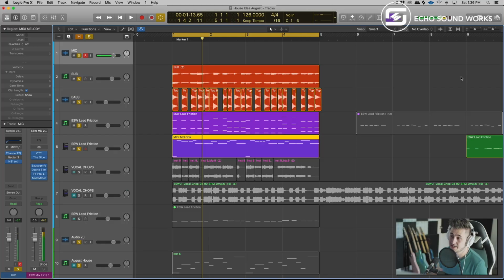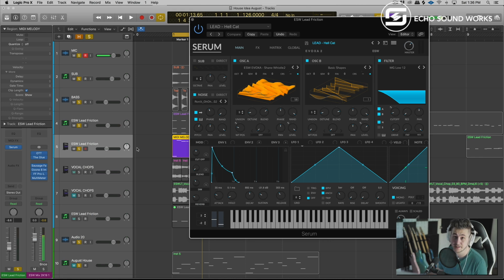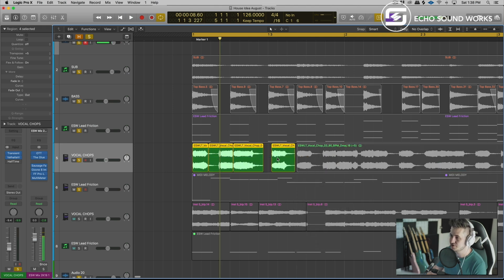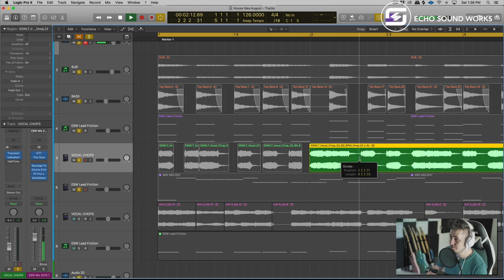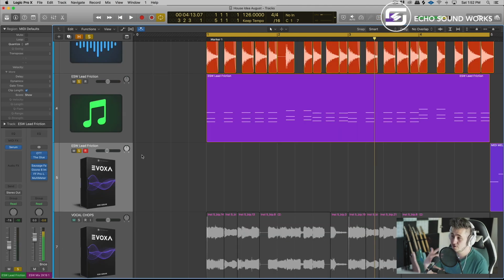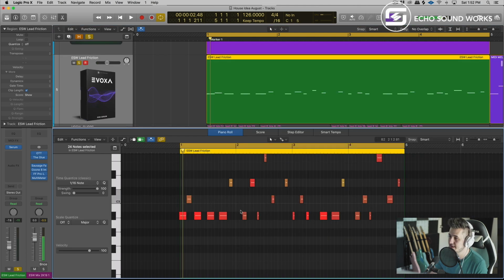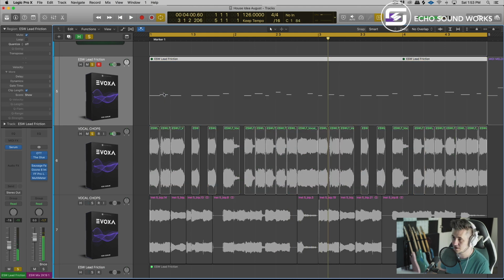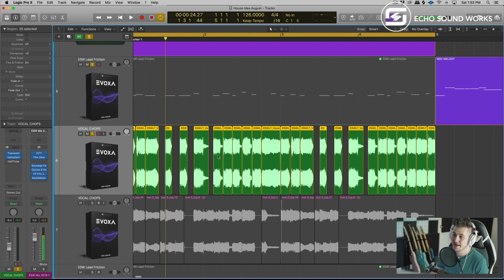Easy Way To Write Vocal Chop Melodies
If you want to have catchy vocal chop melodies in your music, but struggle to come up with them, this tutorial will show you a great work flow hack that typically gets great results.